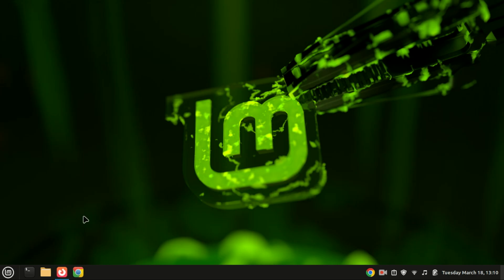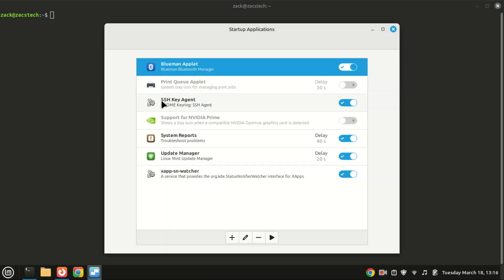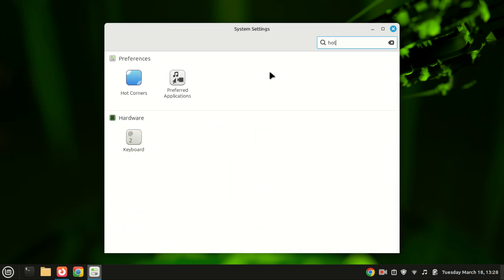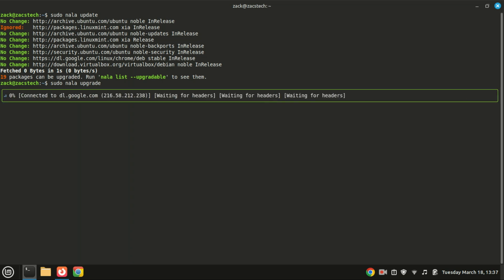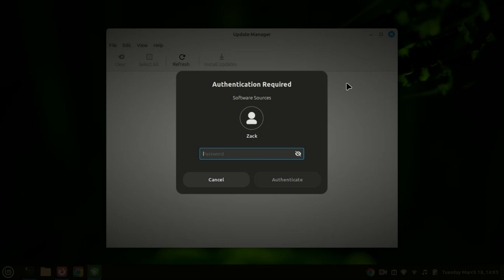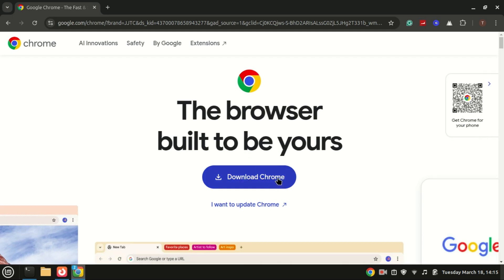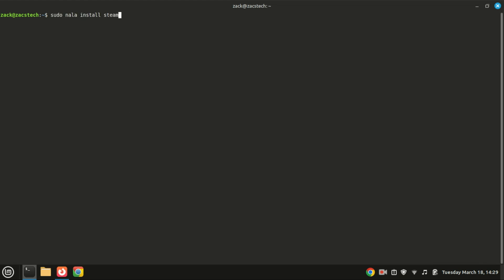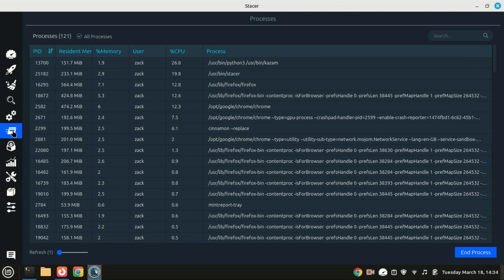16 Things To Do After Installing Linux Mint 22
Just installed Linux Mint 22? Here are 16 essential things you should do to enhance performance, improve security, and customize your system for the best experience! 🚀

From updating your system to installing must-have apps and optimizing settings, this guide will help you get the most out of your Linux Mint 22 installation.